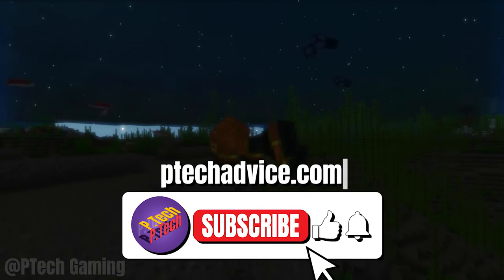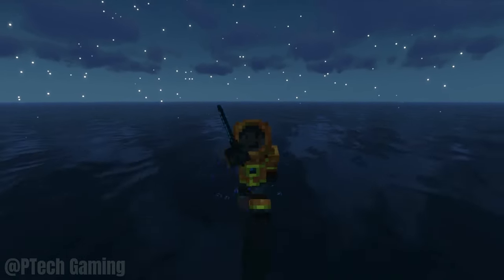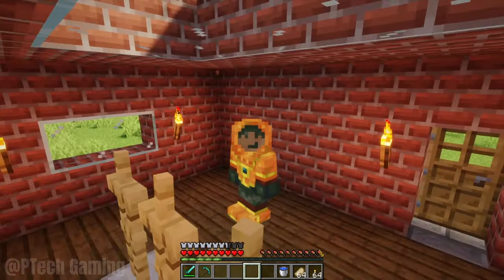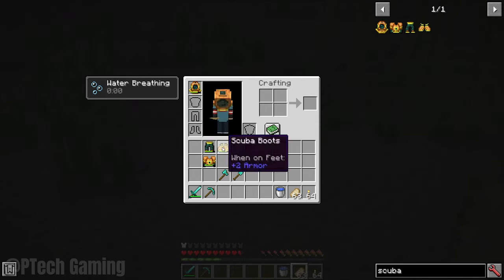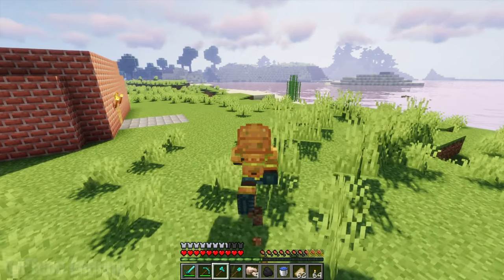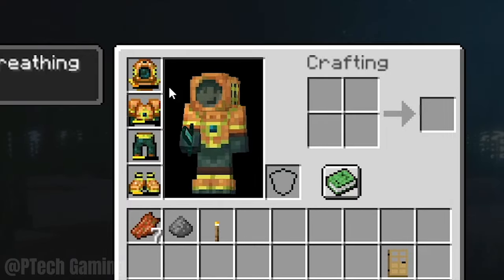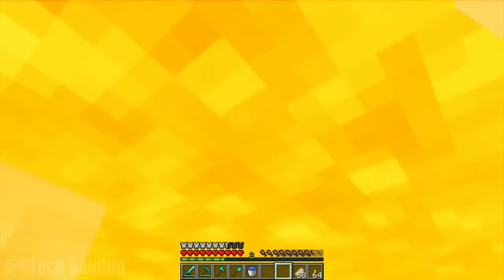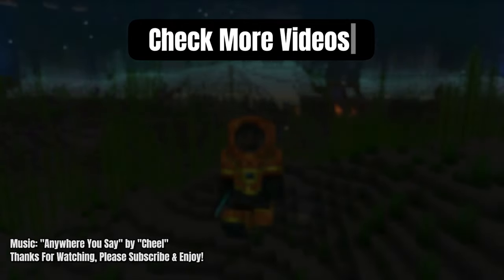This Mod Lets You Go Scuba Diving - Minecraft Forge 1.17.1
■|Video Description|-
This mod is a Scuba Gear diving mod for Minecraft Forge 1.17.1. If you have a different version of Minecraft Forge, make sure to download the right update of this mod or else it may not work.

■|Music|-
"Anywhere You Say" by Cheel

■|Channel Description|-
Hi There, you like gaming and Minecraft content? This channel will provide commentary and mod reviews to help you get started with your own modding adventures.